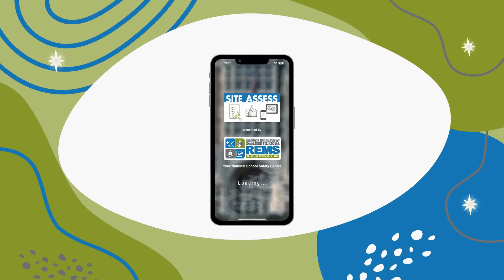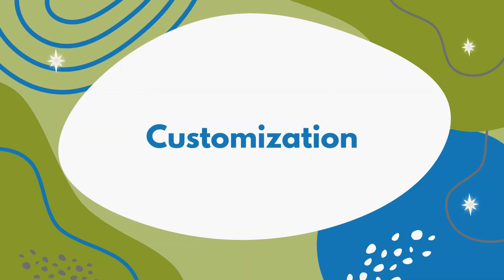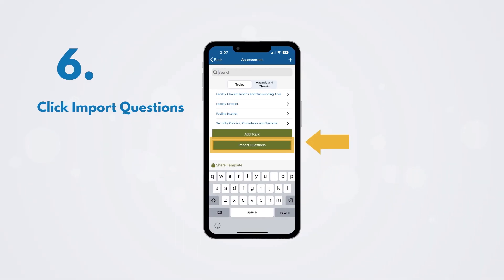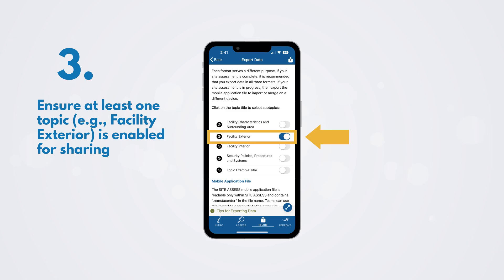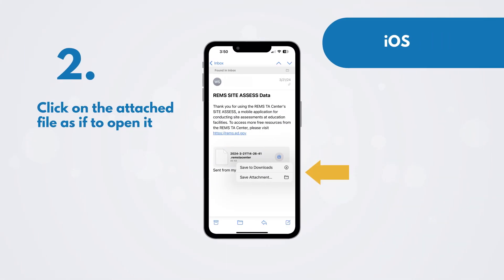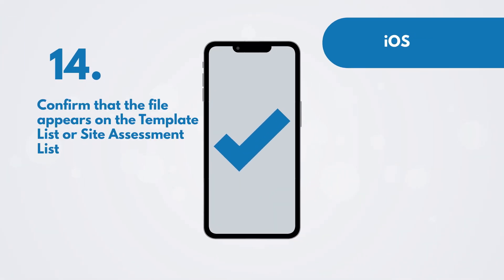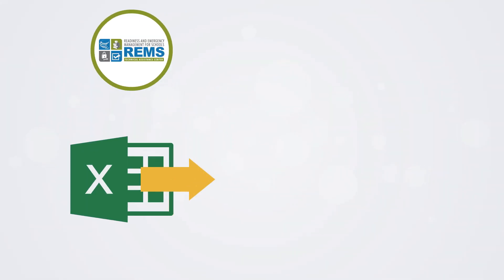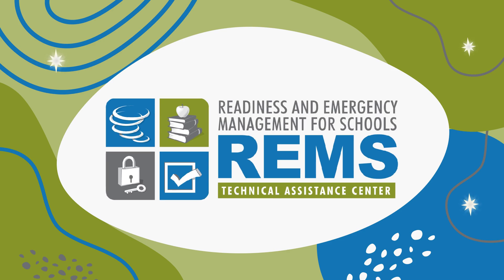SITE ASSESS Mobile Application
Explores how to use key features of the SITE ASSESS mobile application.

00:00 Introduction to SITE ASSESS
2:21 Customization and creation of a template
5:07 Exporting mobile app files
7:57 Importing mobile app files
11:02 Merging site assessment files
13:34 Transmitting files through third-party apps
15:34 Sharing your feedback